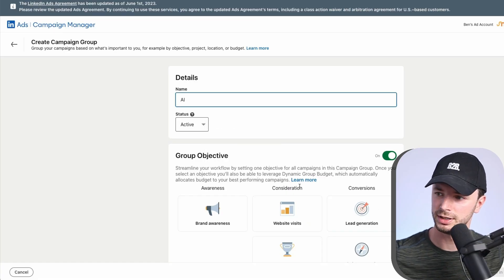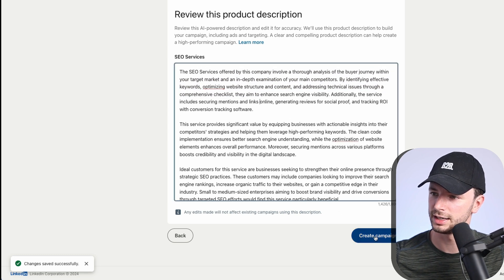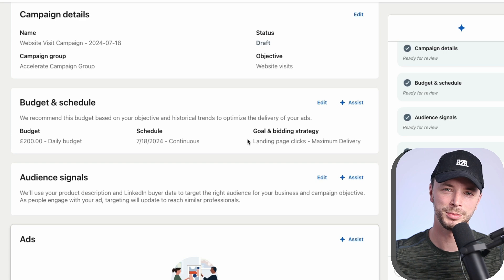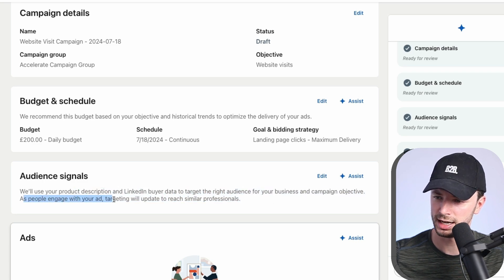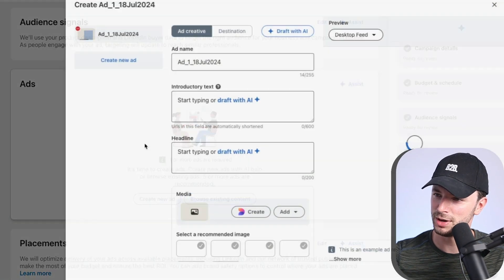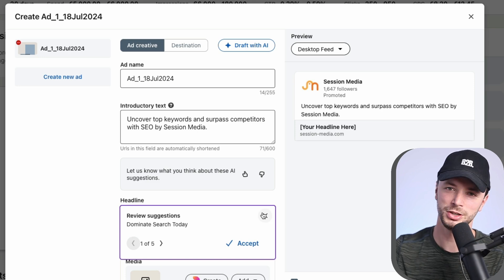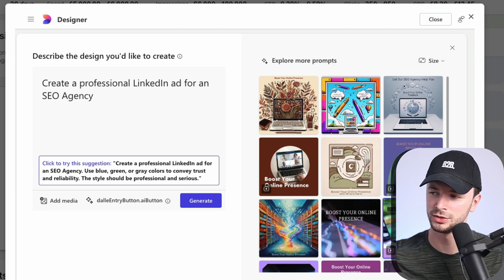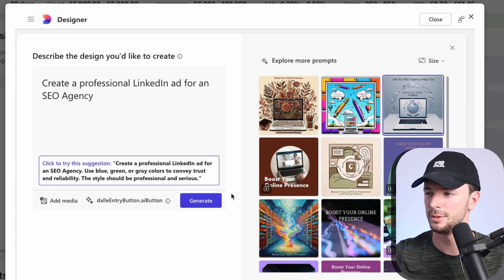Create LinkedIn Ads in Just 2 Minutes with new AI Feature